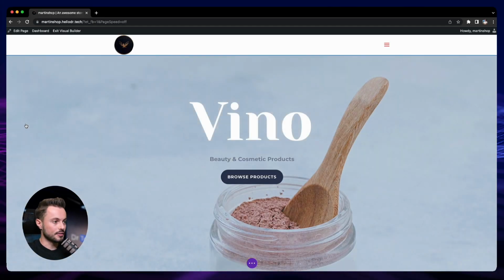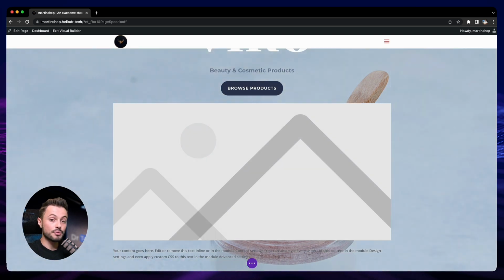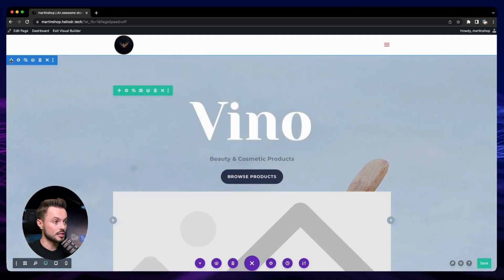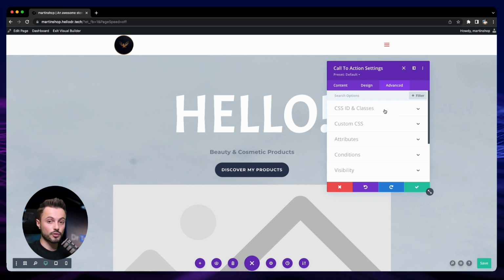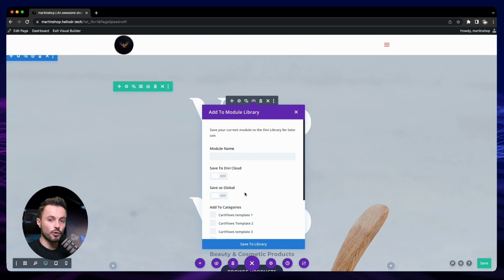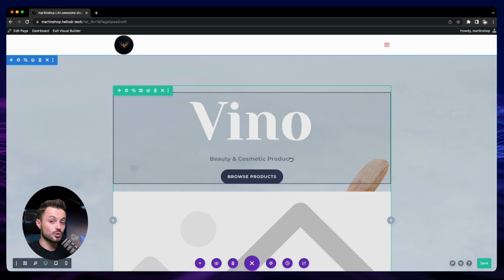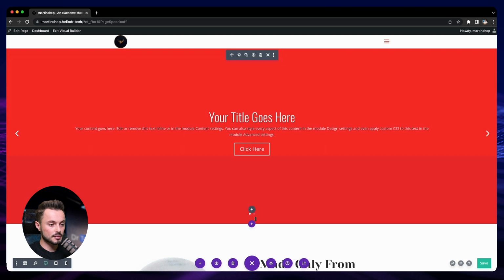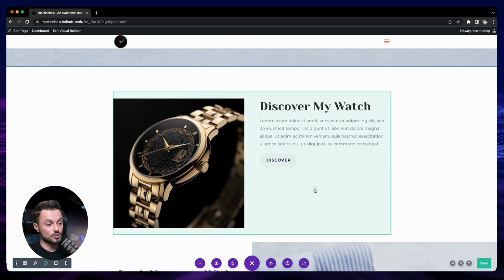Visual Builder - Part 2: The Structure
In this video, Martin explains the structure of your pages in the visual builder.